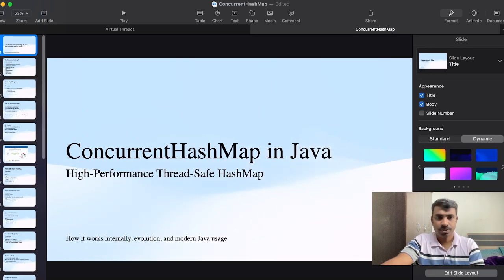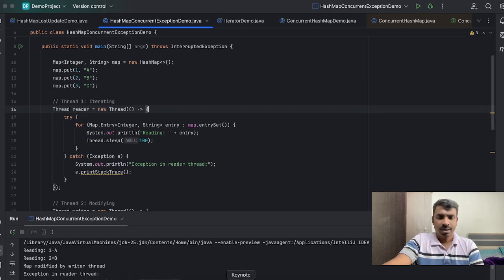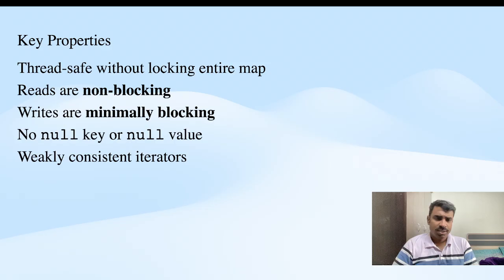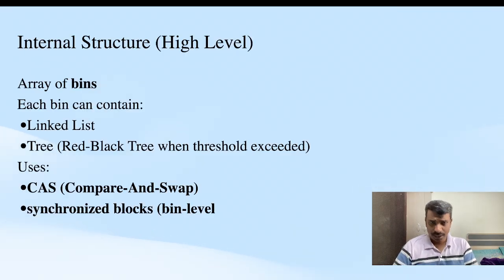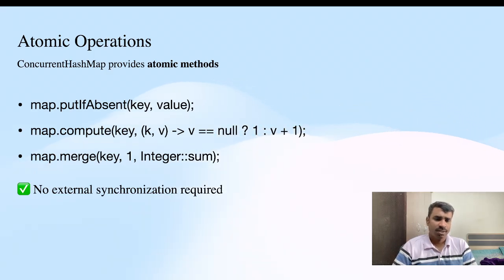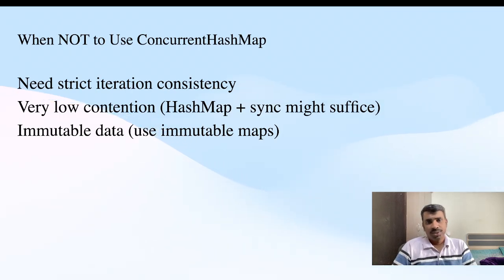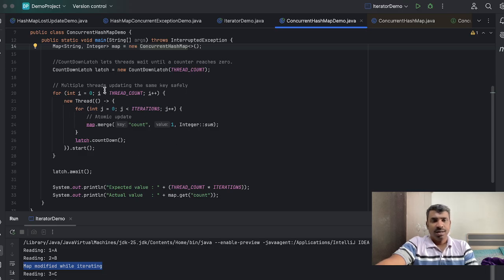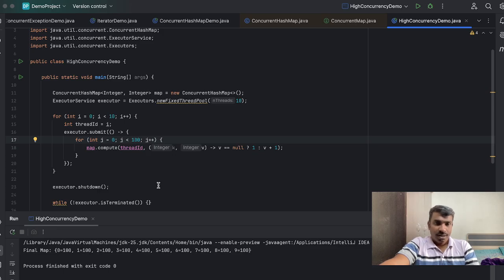ConcurrentHashMap in Java | Internals, Thread Safety & Performance Explained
In this video, we deep dive into ConcurrentHashMap in Java and understand how it achieves high performance and thread safety in multi-threaded applications.

You’ll learn:

What is ConcurrentHashMap and why it is better than HashMap & Hashtable

How ConcurrentHashMap works internally (Java 8+)

Bucket structure: Linked List → Red-Black Tree

CAS (Compare-And-Swap) and lock-free reads

Difference between threshold, capacity, and resizing

Real-world use cases and interview-ready explanations

This video is perfect for:
✅ Java Developers
✅ Backend Engineers
✅ Interview Preparation (Java Concurrency)
✅ Spring Boot & Microservices Developers